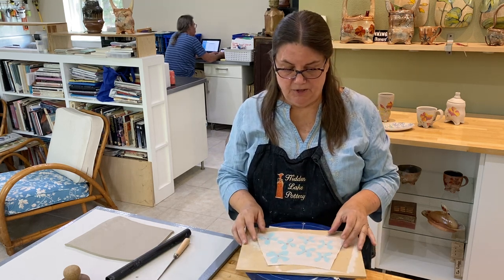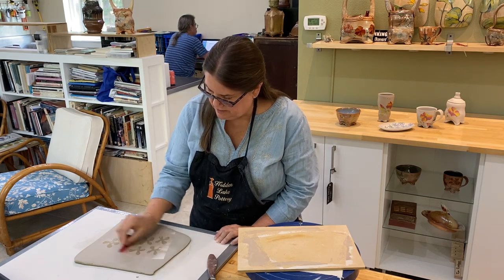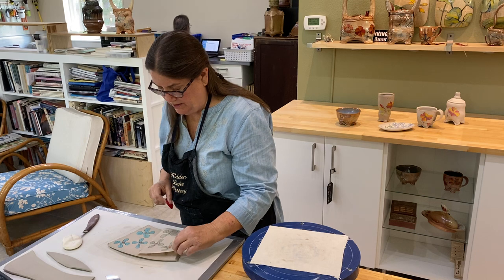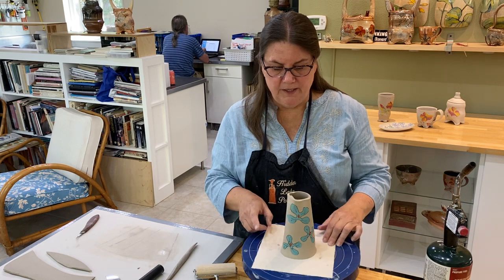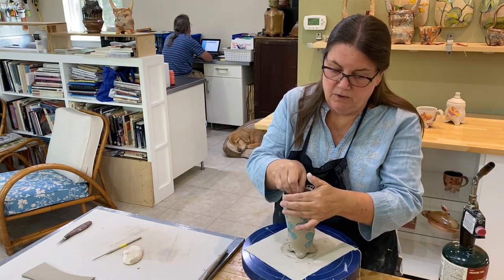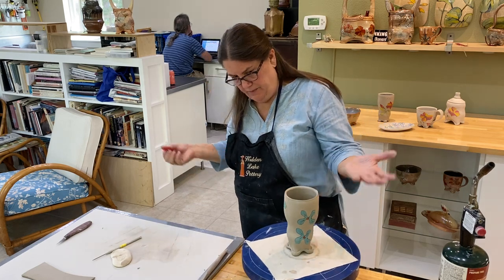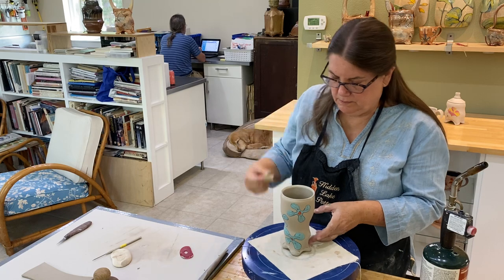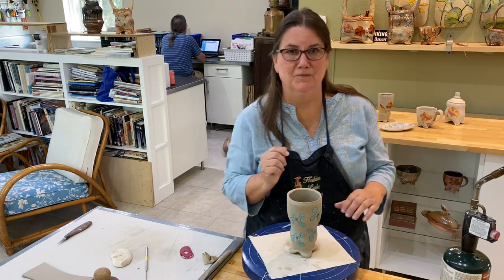Kim Kirchman Slab Tumbler Demonstration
Pottery demonstration, functional pottery, slab tumbler, slip transfer, slab pottery